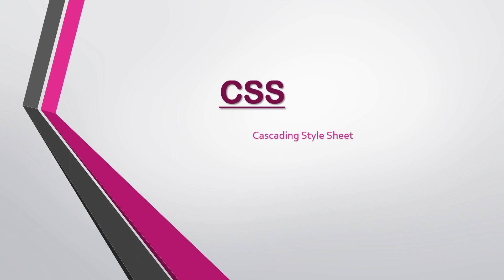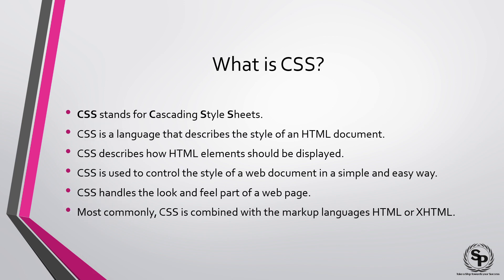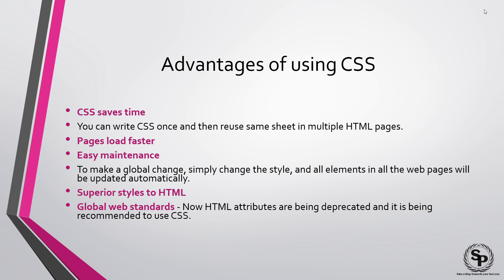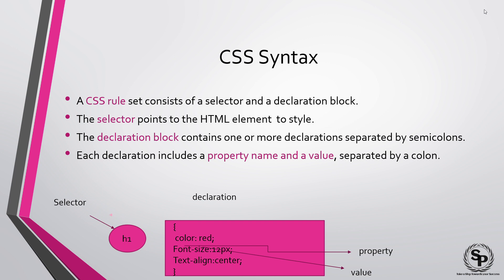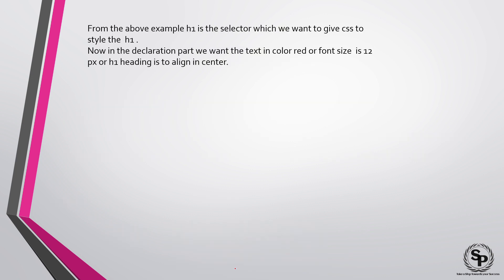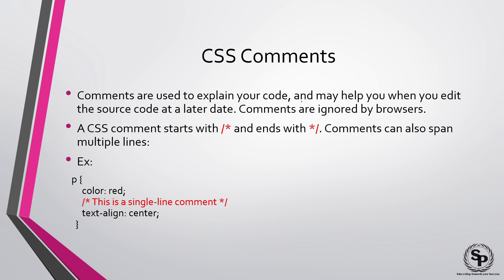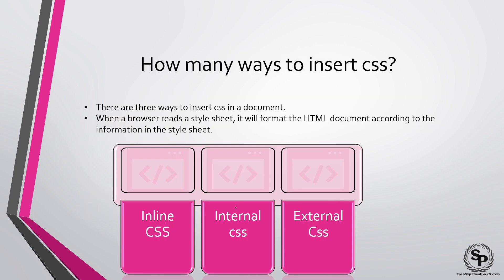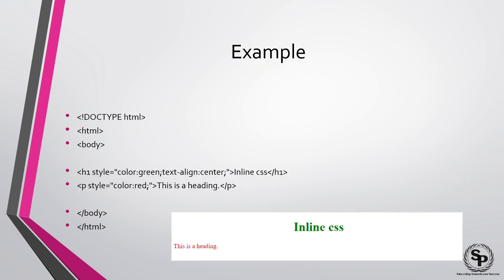Shripriti Educational online classes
shripriti online educational classes covers the computer science subjects also covers the government examination paper syllabus and also net examination subjects that all are related to computer science.
To provide 100% knowledgeable material for computer science i.e totally based on B.C.A.,BE,M.C.A.,and other fields of Computer Science.
To Enhance the knowledge of the students by giving regular assignments based on programming knowledge.
SP online educational classes also provide education in computer science for class XI and XII according to the cbse syllabus
We also prepare lectures for the preparation of all government exams but the main focus is on UGC NET,Mppsc Prepartion,And  Kvs,NVS exams .
We will also cover some current afffairs also.
We wil also provide the study material for easy understanding.
Learning in simplest and Easiest way.
We will also provide learning material for doing digitally do shopping and also computer fundamentals.
We only provide you the relevant material as per the CBSE guidelines.
High quality and free learning.
100% Free high quality notes (e-notes).
Free online video lectures.
Learning with fun.
Learning with Animations
Doubt section.
Assignments .
And you can get here from many more
100% Free high quality notes (e-notes).
Learning with fun.
Learning with Animations
Doubt section.
Assignments .
In this youtube channel we also provide you photoshop cc 2019 with syllabus,python,c++,c,web development.It will also covers the paper first of ugc net exam and we will also try to provide full lectures  which are totally free and easily accessible.We will also provide you the current affairs.We will also provide you the lectures on history ,polity,gk,mpgk,current affairs ,weekly current affairs,news, the burning issues videos like covid 19,
and some other important questions.we will start web development courses also.
in photoshop we will learn how to make banners, posters,flyers,cards,coupons,visiting cards etc